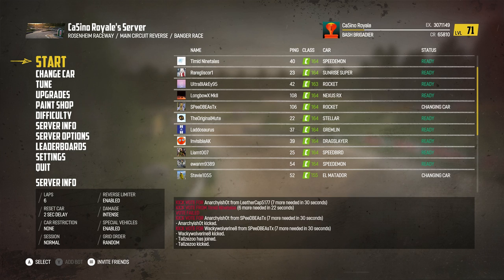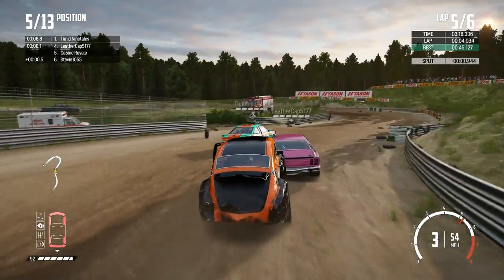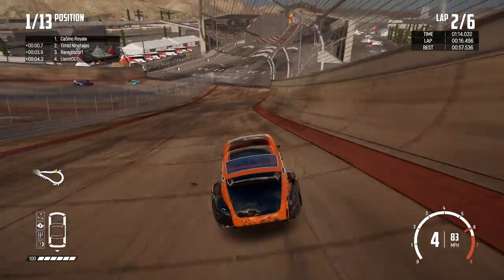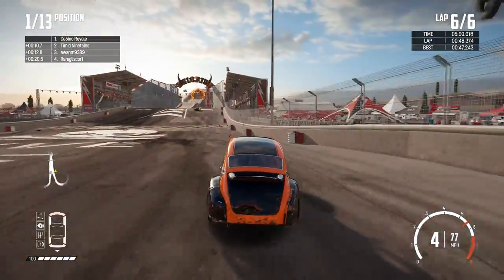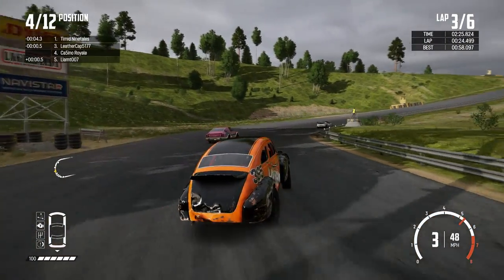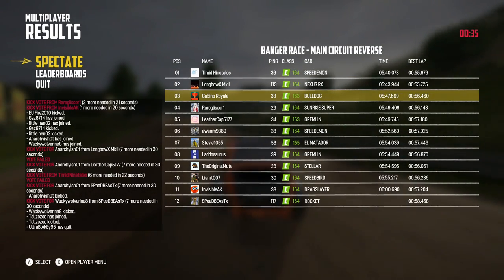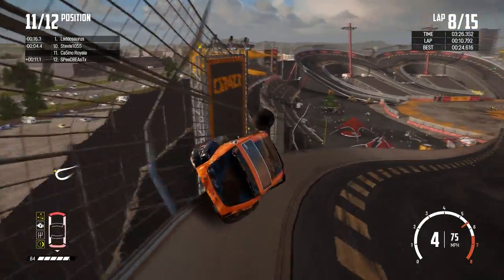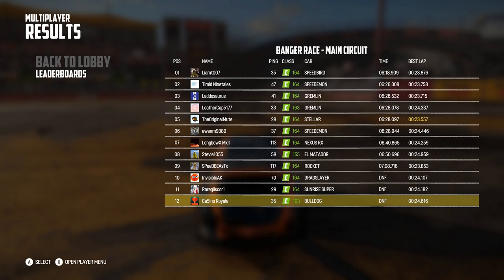The Impossible Hellride - Wreckfest C Class Tournament Part 2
We are onto the second part of our Wreckfest tournament, having had an inconsistent start i head into the next 4 races hoping for a miracle  in my bulldog.